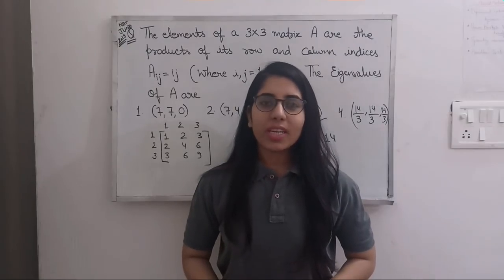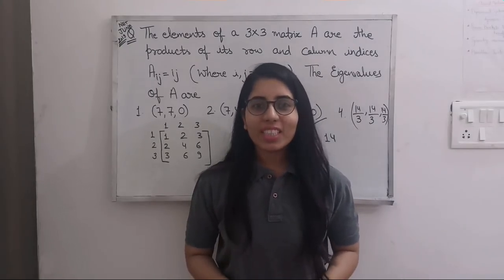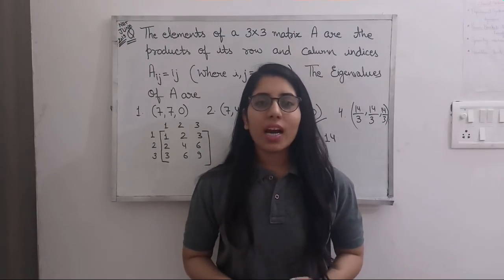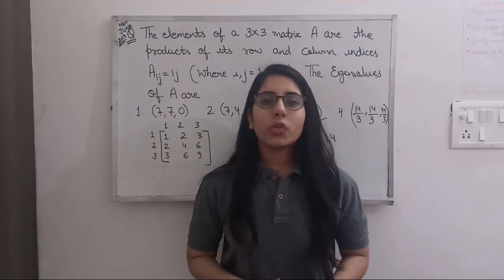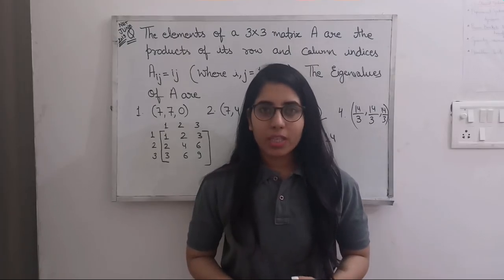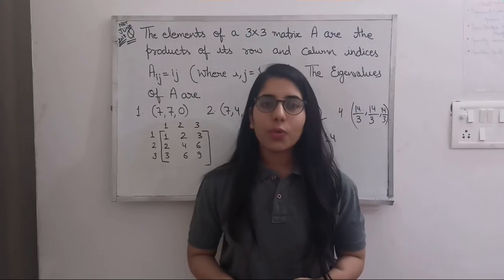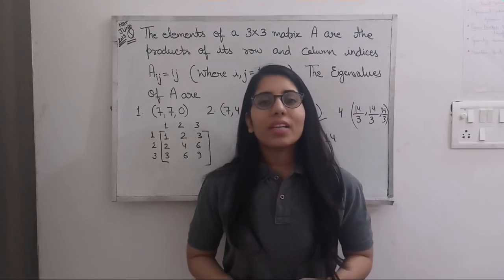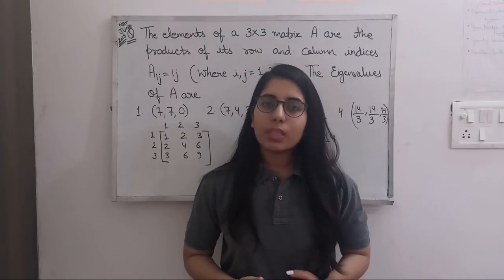Short trick to find Eigenvalues of Matrix | Mathematical Physics CSIR NET JUNE 2019 solved question